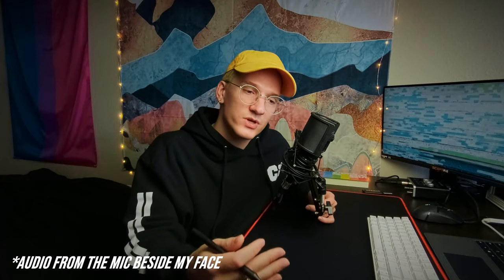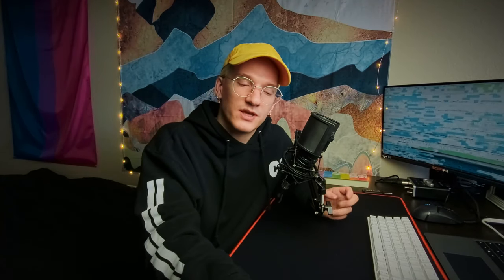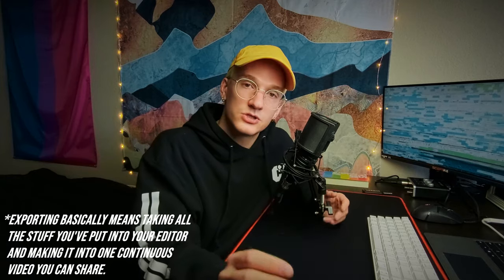HOW TO FILM ON A PHONE | Step by Step on How to Edit iPhone/Samsung/Google Phone Footage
Hey friends:)

Feel free to let me know if you want to see a follow-up video on this! I'll go through exactly what I do when EDITING if that's something that would be helpful for you.

I also forgot to change the final title to say "Conclusion," so so sorry about that :P

Photo in Thumbnail by NeONBRAND on Unsplash.com